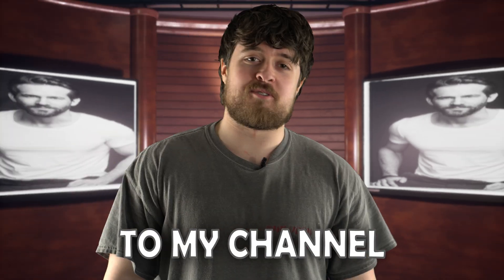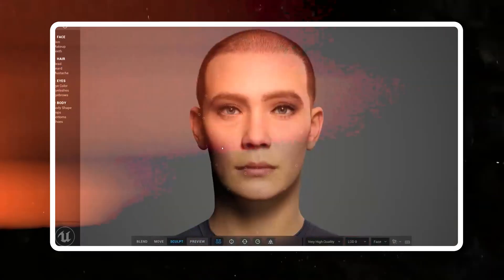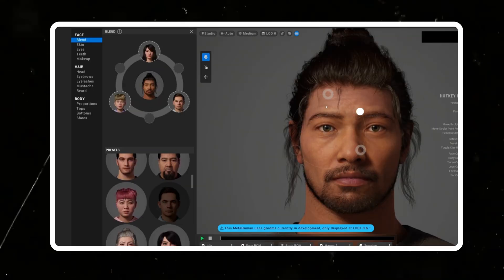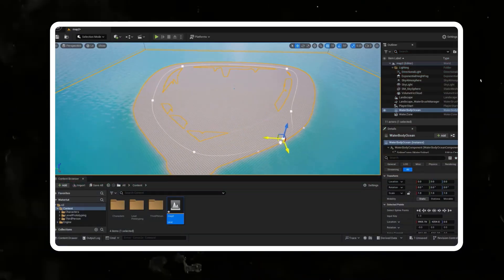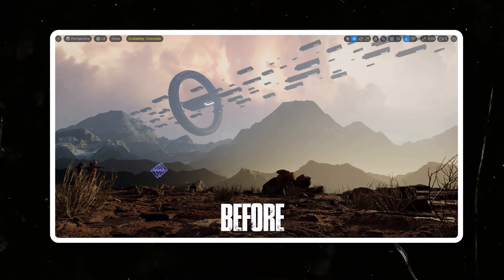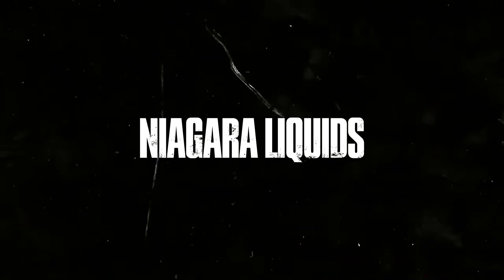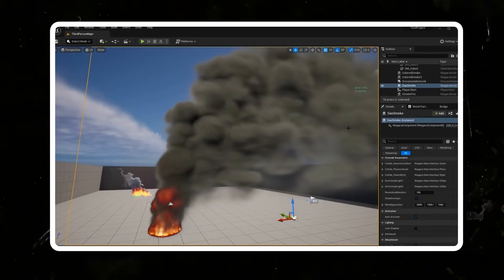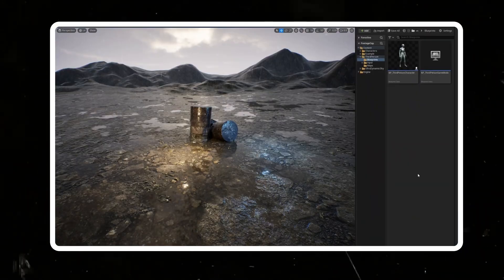UE5 PLUGINS THAT WILL LEVEL UP YOUR CONTENT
Metahuman:
Niagara Liquids:
This plugin is available when you launch unreal engine on your desktop and search for it in plugins.

00:00 - Intro
00:28 - Metahumans
02:16 - Water Ocean Plugin
03:11 - EasyFog
04:12 - Niagara Liquids
05:01 - Ultra Dynamic Sky
05:59 - Outro